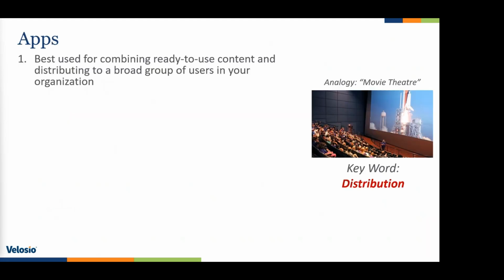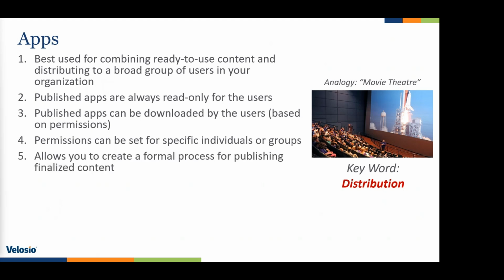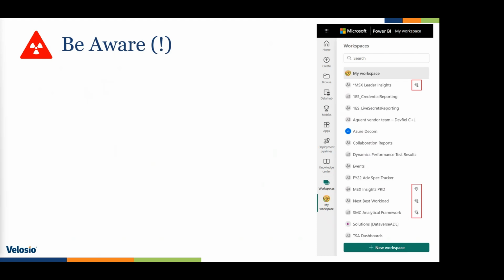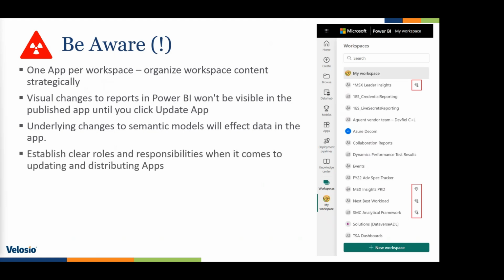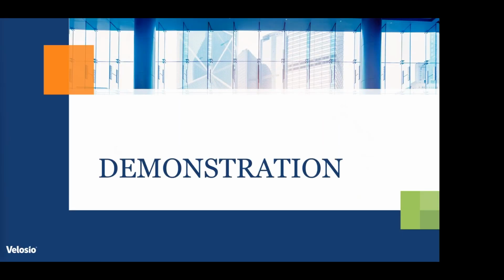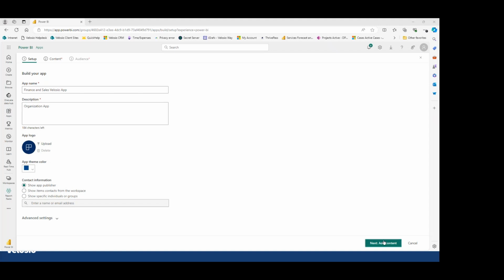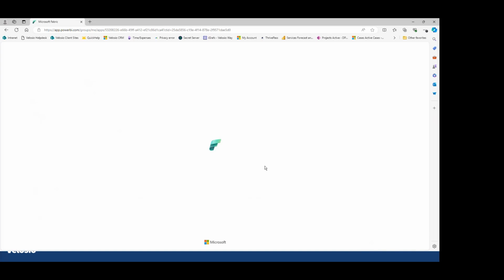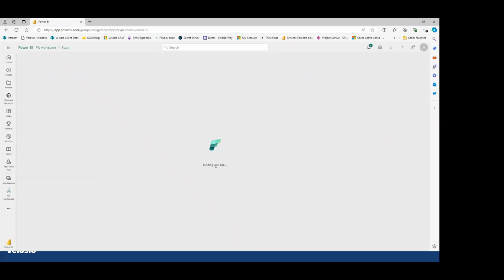Power BI Tips and Tricks on Dynamic Distribution - Part 3